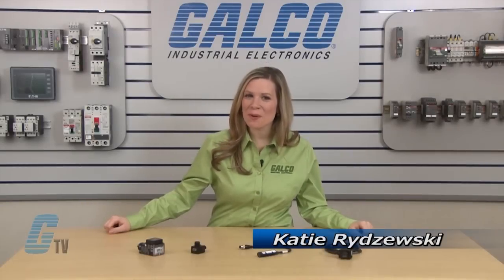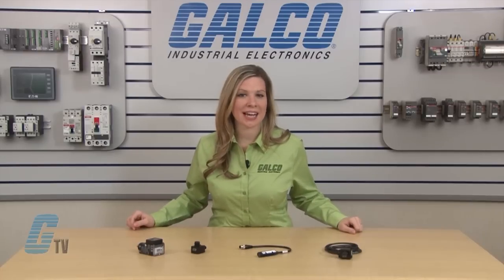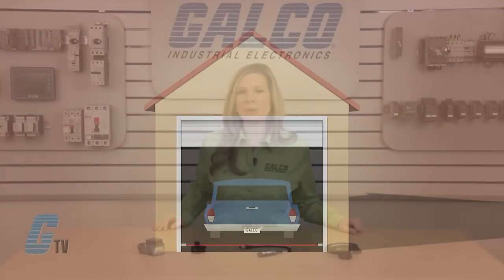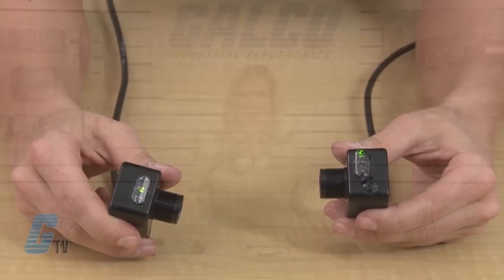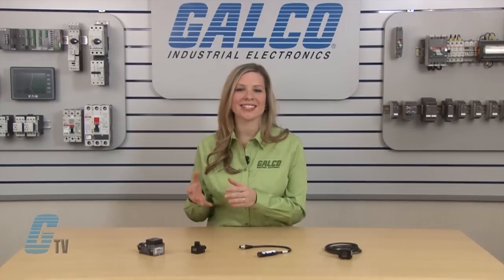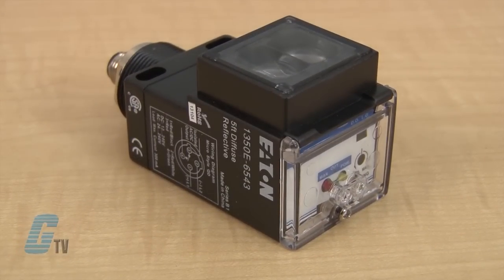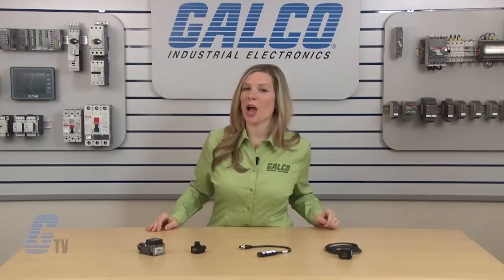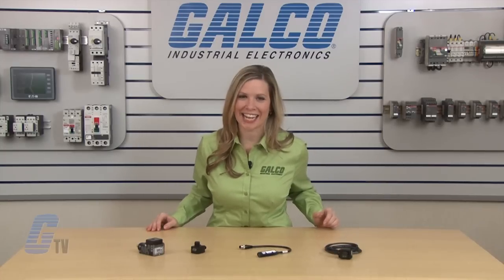What is a Photoelectric Sensor?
What is a Photoelectric Sensor? - presented on Galco TV.

Photoelectric sensor are used to sense the presence or absence of an object.  They use an infrared beam from a transmitter to a receiver, that when interrupted can send a signal to an external device.  Thru beam sensors use two separate units and use a single beam.  Retro-reflective sensors are housed in the same unit and use a reflective material to receive the signal.  Diffused reflective emit a beam that when reflected back it signals to the unit that there is presence of an object.